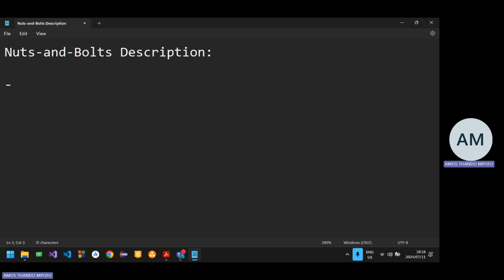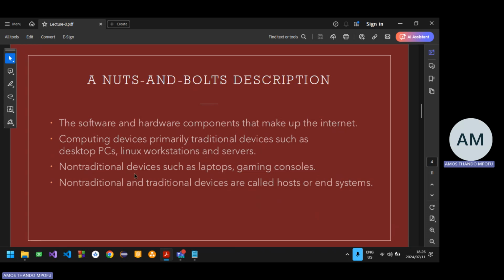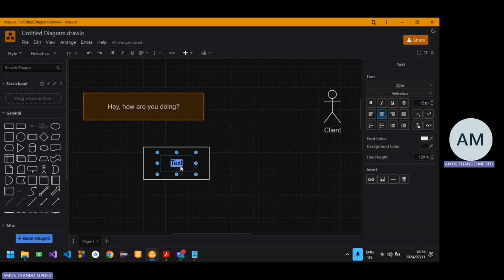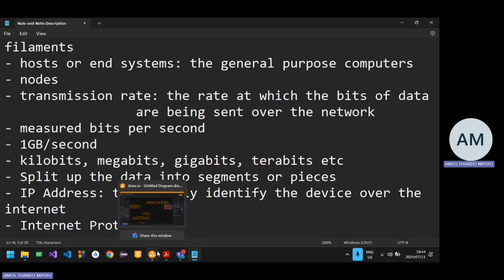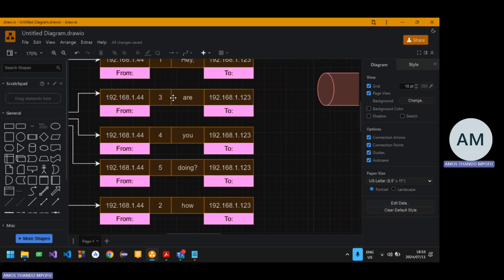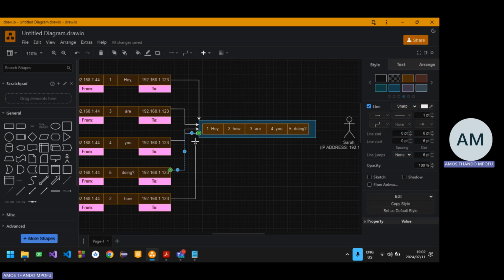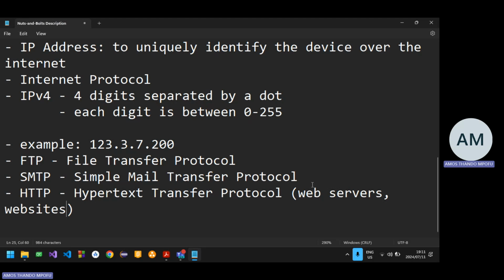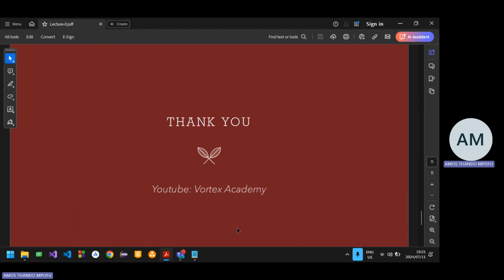Computer Networking Chapter 1.1: Nuts And Bolts Description